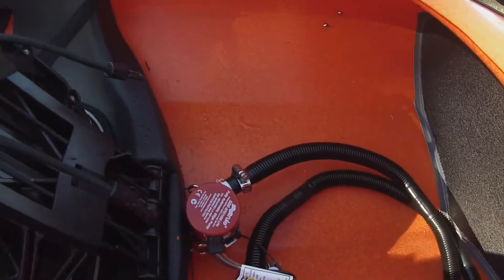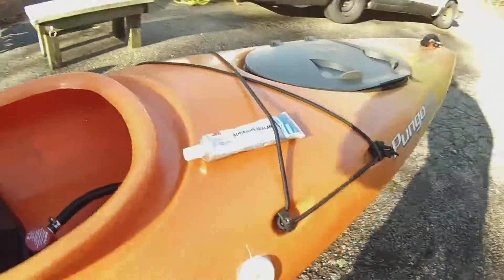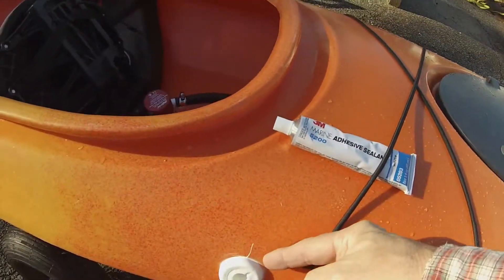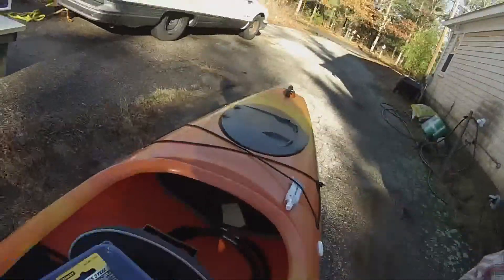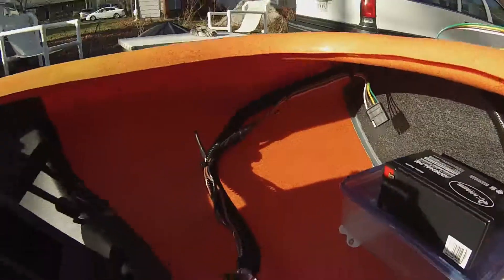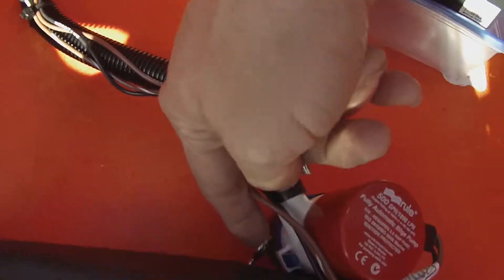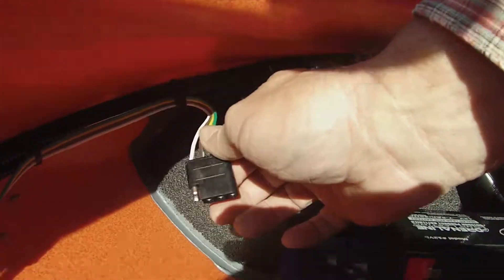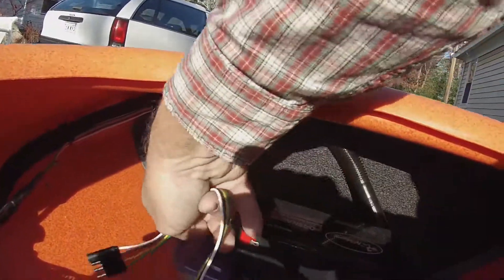My Edited Video